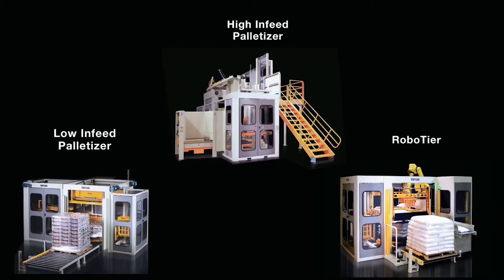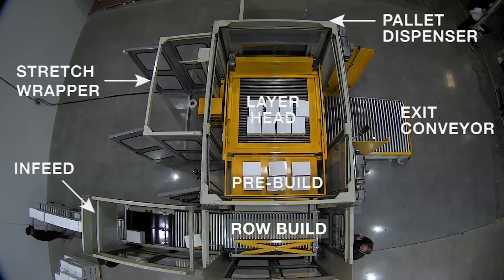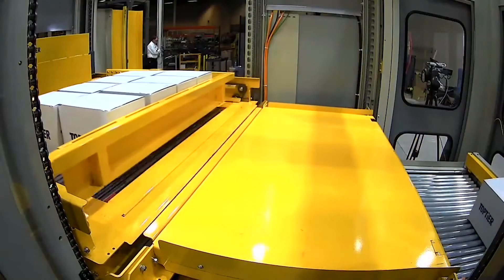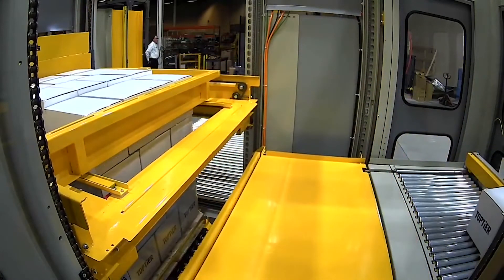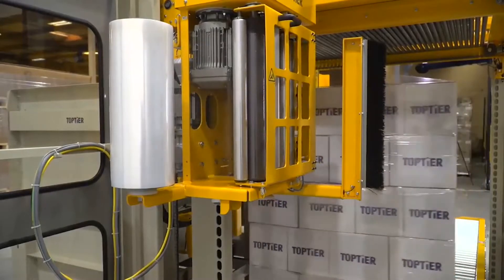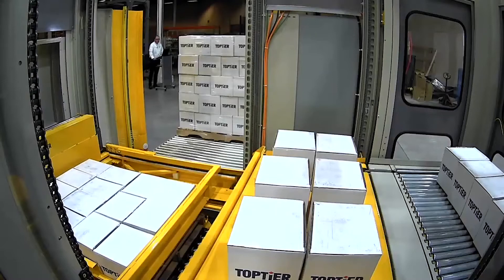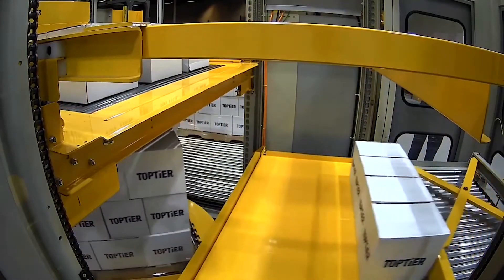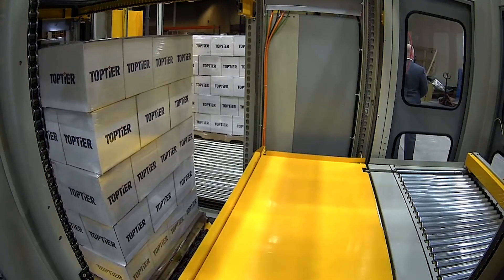TopTier low infeed palletizer demo - Robopac USA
TopTier, a Robopac company, low infeed palletizer demo.

These low-level palletizers work with existing floor-level conveyors.

TECHNOLOGY
Palletizer model groups share common functional modules and frame systems to provide comprehensive palletizer solutions. Shared modules maximize layout flexibility while reducing cost through increased manufacturing and machine controls efficiencies. Modular engineering means quality control and complete flexibility in the configuration of machine components. No customization is required. The orientation of induction and load exit meet your exact requirements.

CONTROLS
TopTier palletizers combine the most recent advances in machine control technology with an intuitive interface HMI and EasyStack pattern programming software.

SAFETY
Safety has been integrated into every aspect of our low-level palletizer design to meet all industry standards utilizing a category 3 safety cage frame design with light curtain protection of load exit, redundant hoist fall protection, and controlled door entrance protocols.